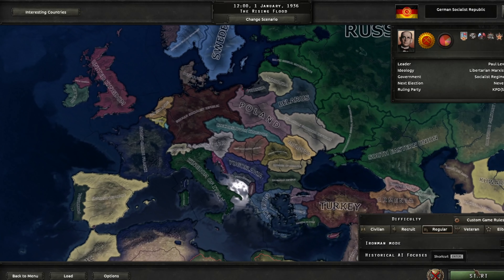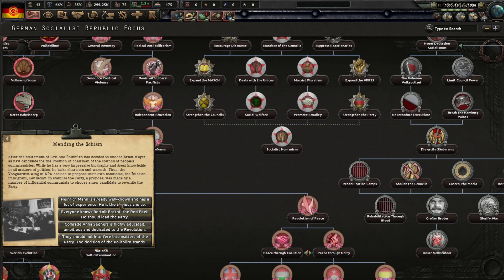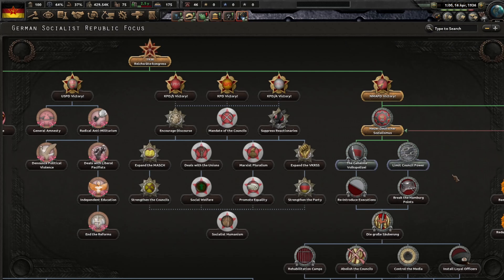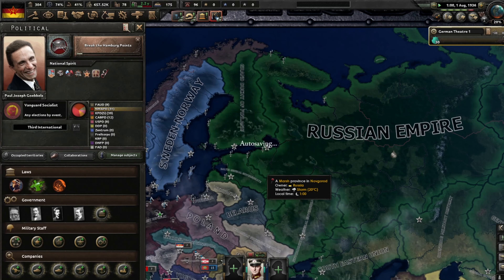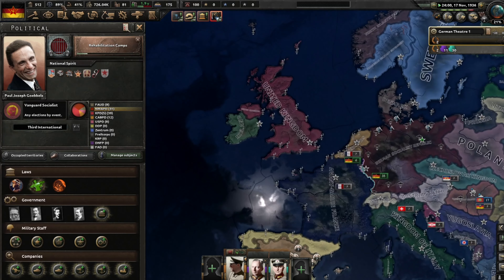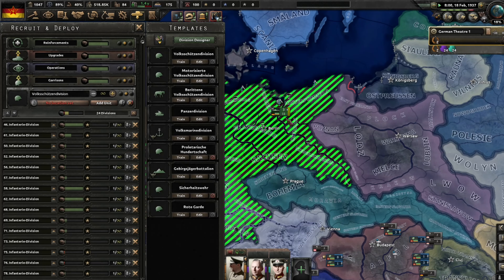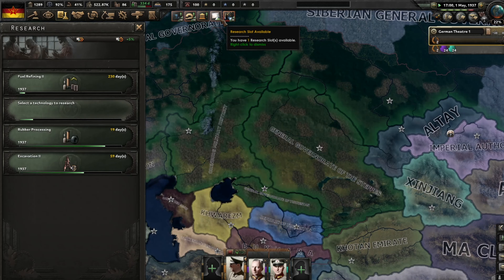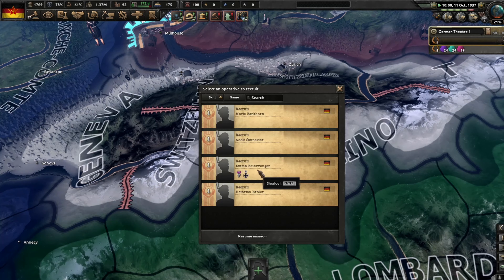German Socialist Republic,Red Flood 1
Hello this is my first video of this campaign,this is my first video on youtube and this is my last video on tik tok